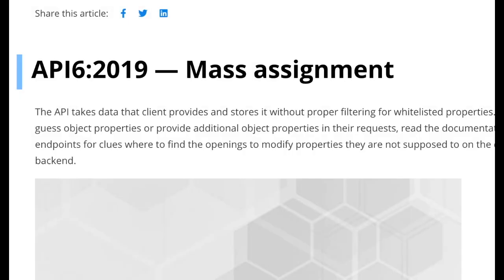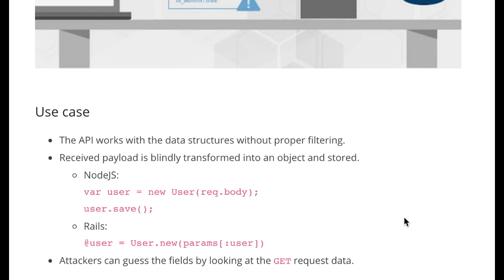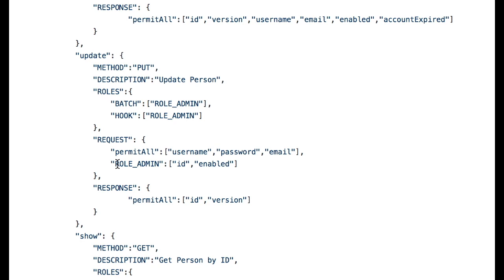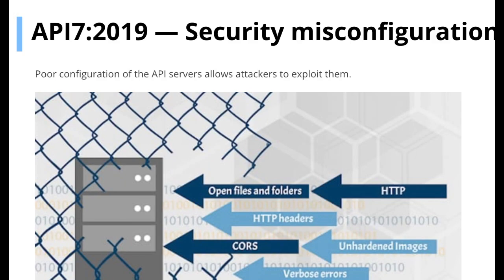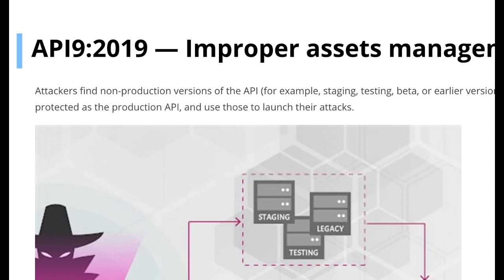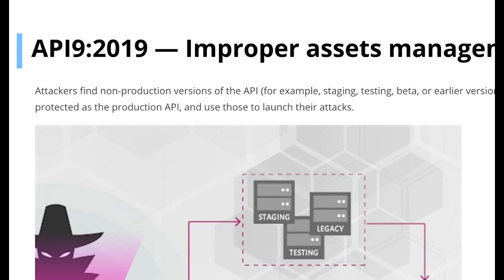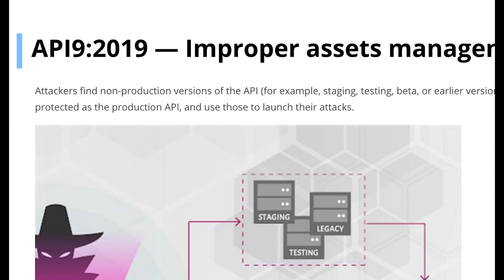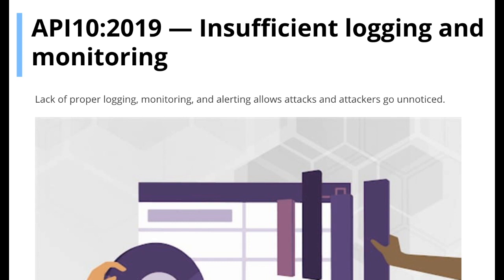API's In The Morning (EP. 3): OWASP API Security TOP10 (Part 2)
For most API's security is an after thought so in this two-part episode, we go over the OWASP API TOP10 and break down the issues and how to avoid them. Learn about API Security